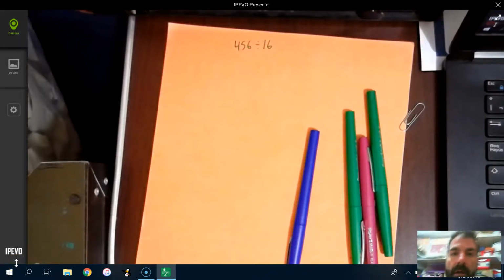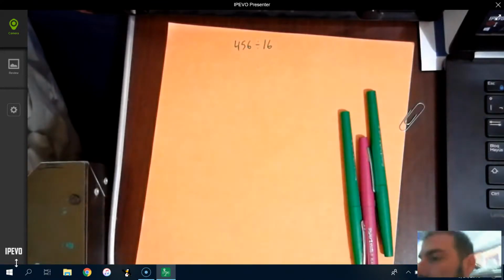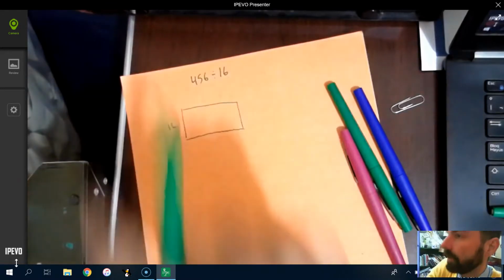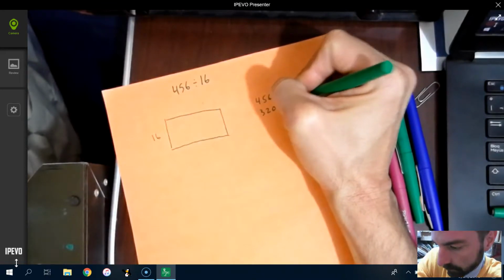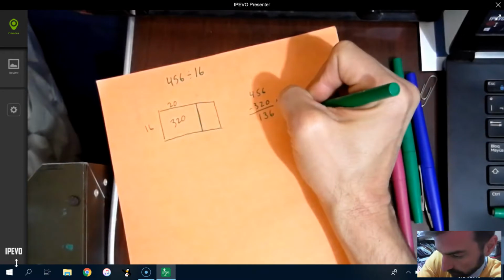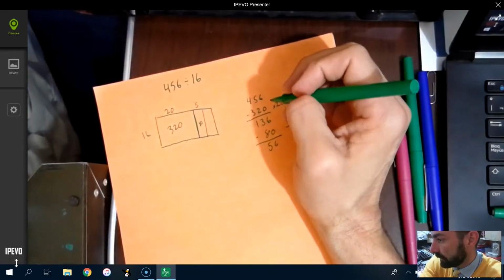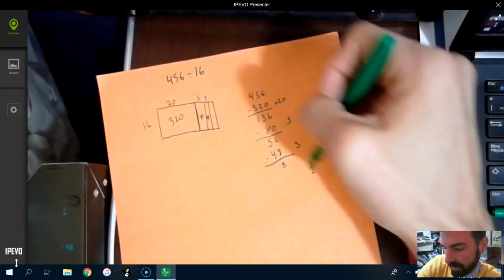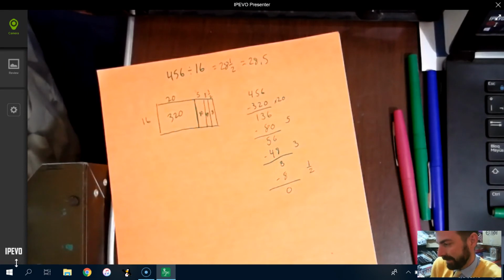Dividing with Remainders